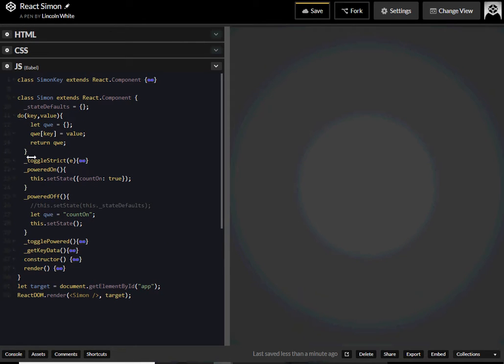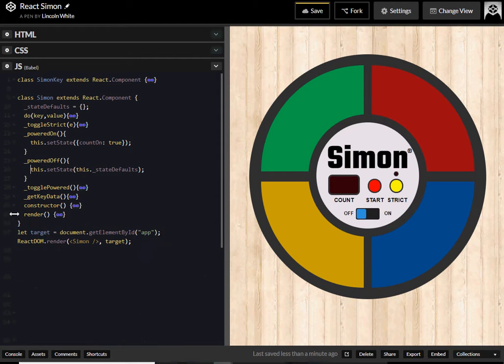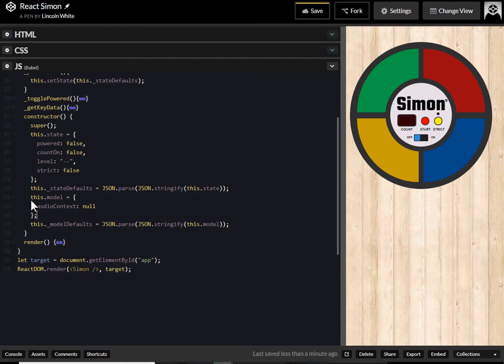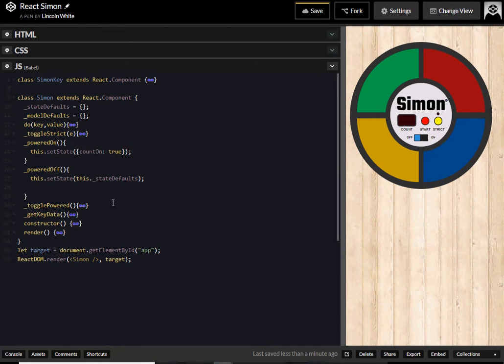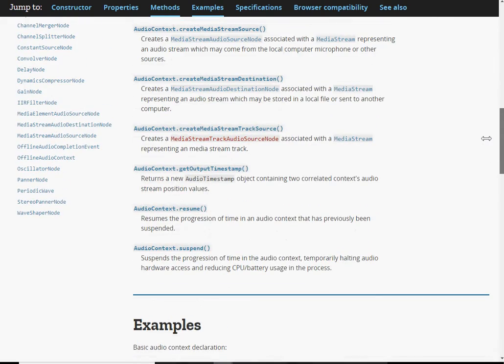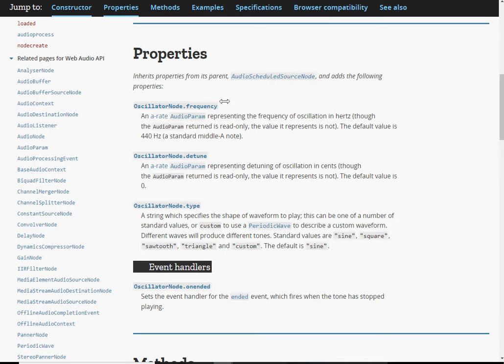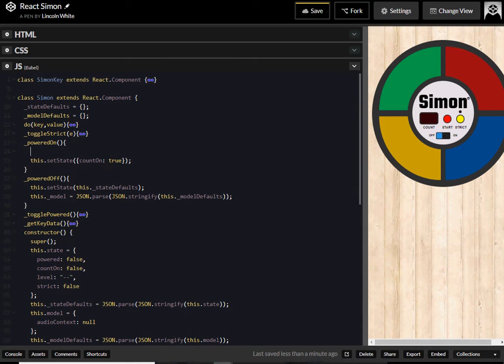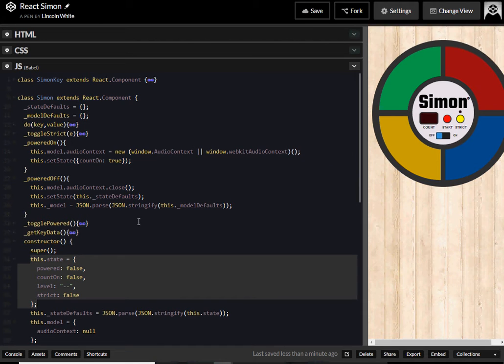Part 9 - Preperations for sound - Using Javascript and React Js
Part 9 - Preperations for sound